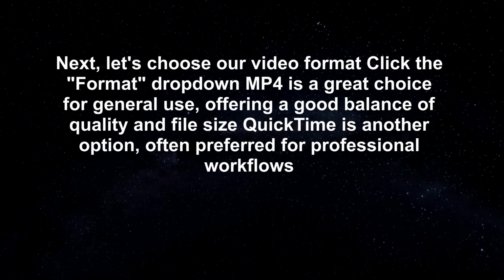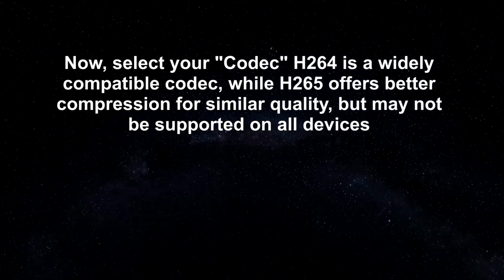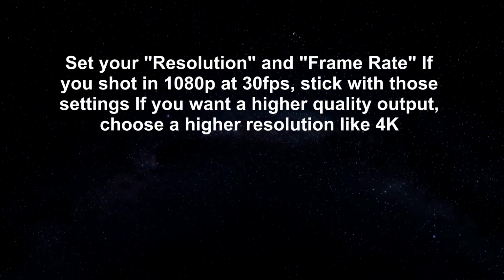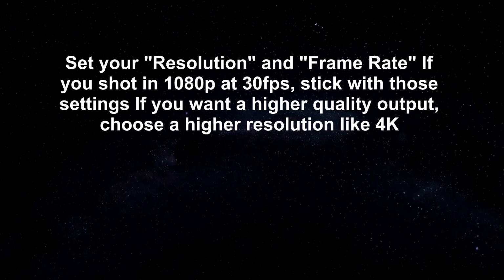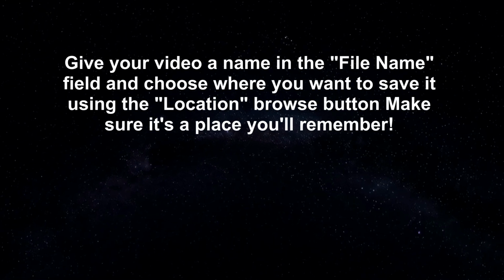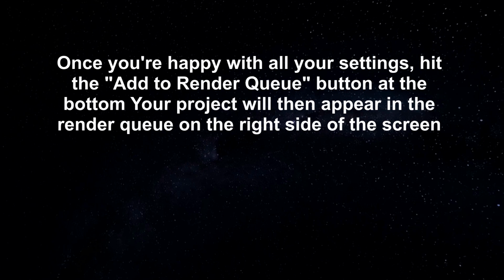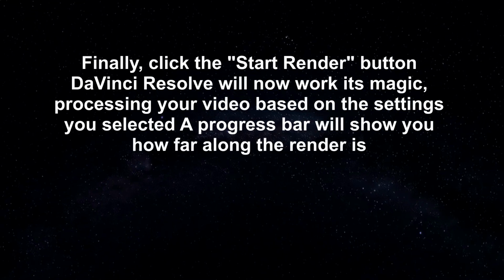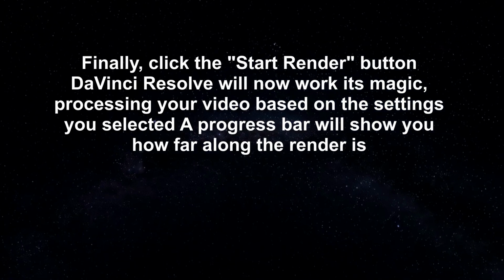How To Export Video In Davinci Resolve 18 - AshleyHowTo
How To Export Video In Davinci Resolve 18 details the process of rendering and saving your edited video project in DaVinci Resolve 18, ensuring it's in the desired format and quality for distribution. This involves configuring the export settings, selecting a codec and resolution, and starting the rendering process to create the final video file.

00:00 Intro
00:06 Deliver Page
00:14 Render Settings Panel
00:20 Preset
00:27 Format
00:33 Codec
00:38 Resolution and Frame Rate
00:43 File Name and Location
00:49 Add to Render Queue
00:53 Start Render